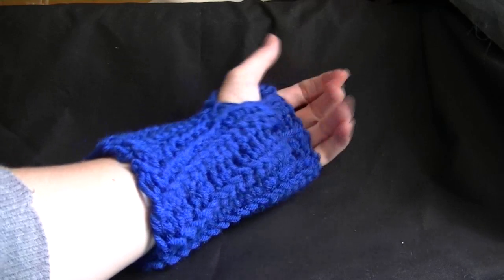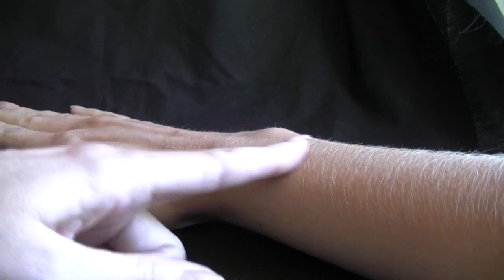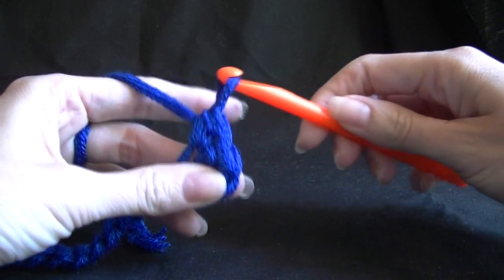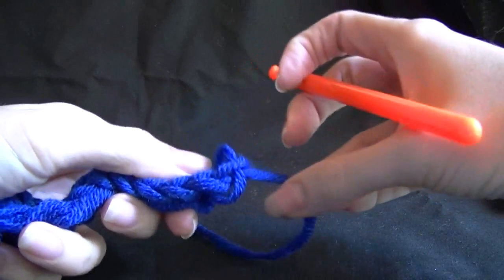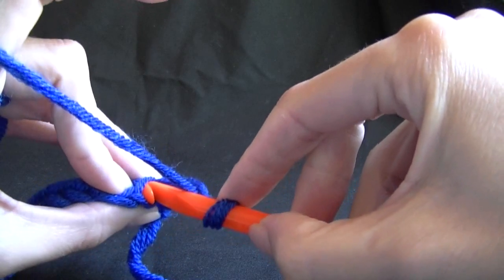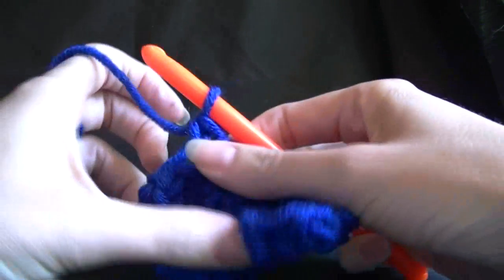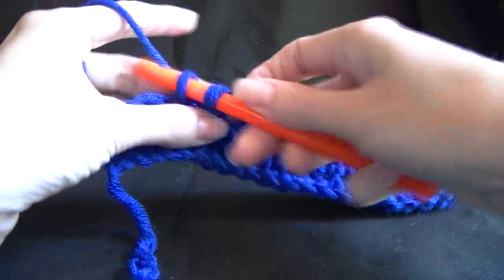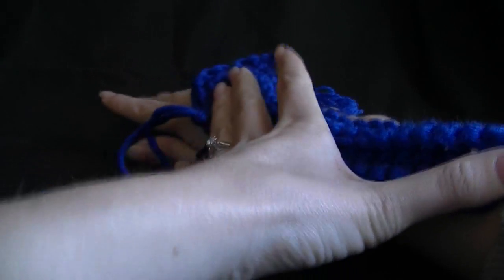Easy Crochet Fingerless Gloves Part 1 of 2 Tutorial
Easy fingerless gloved that are easy to make for the whole family